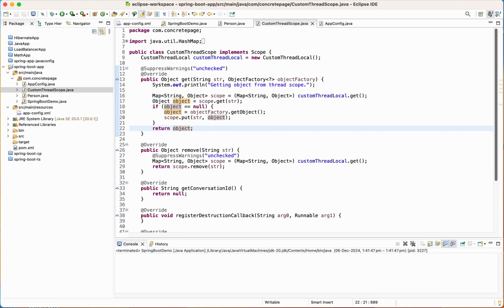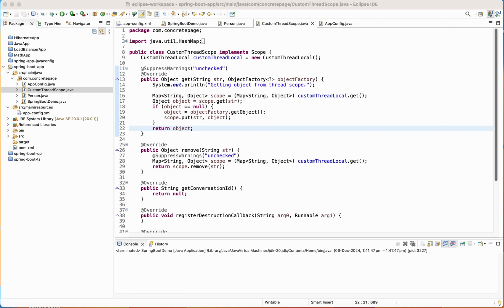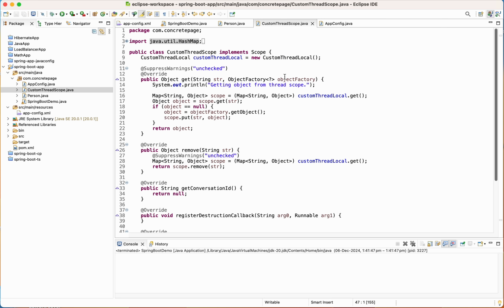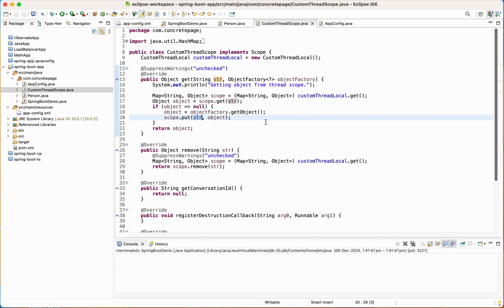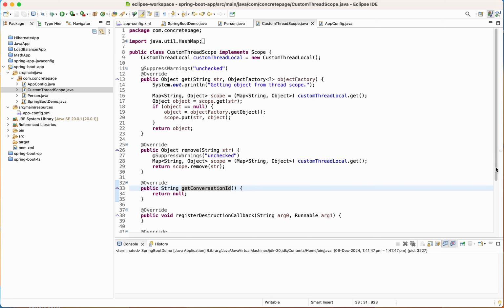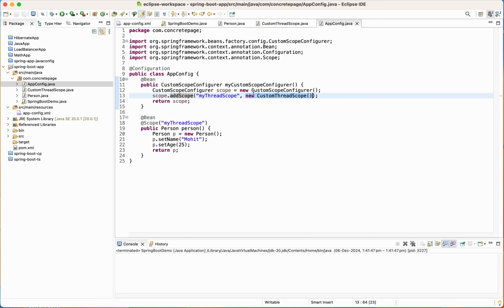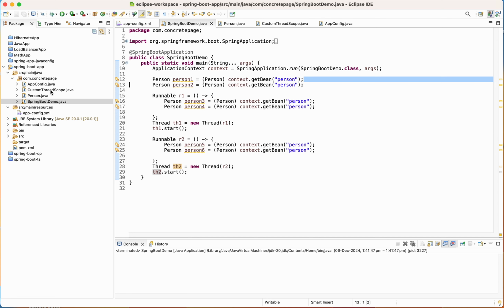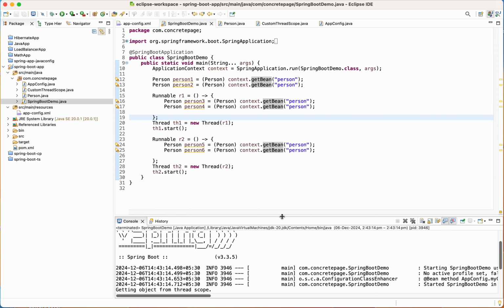Spring Custom Scope Example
Spring provides Scope interface to create custom scopes.